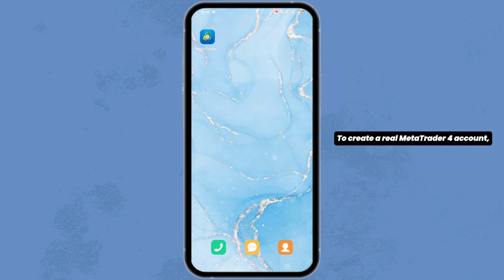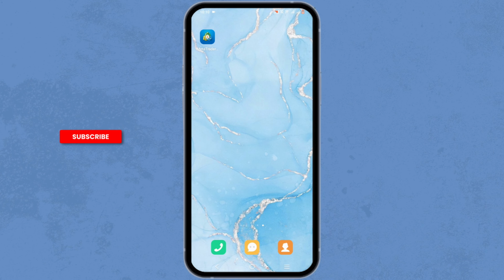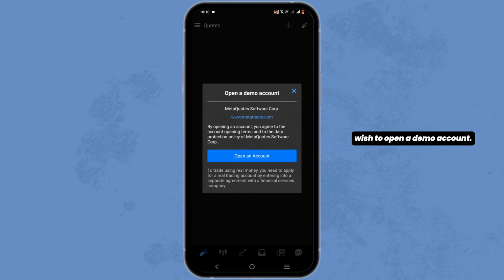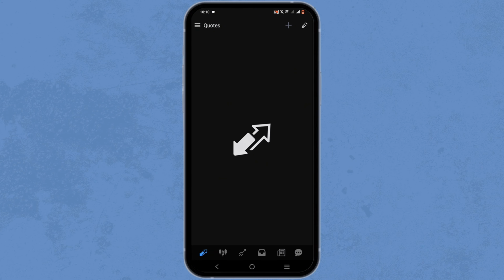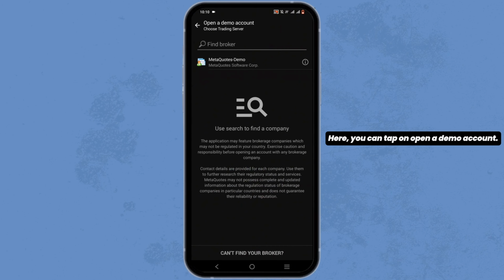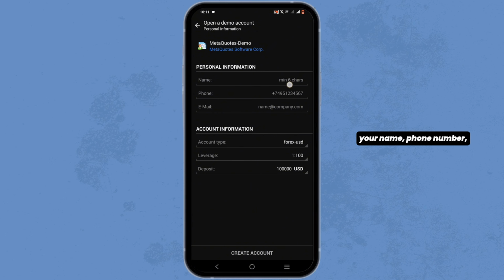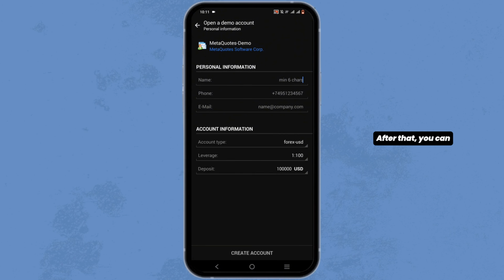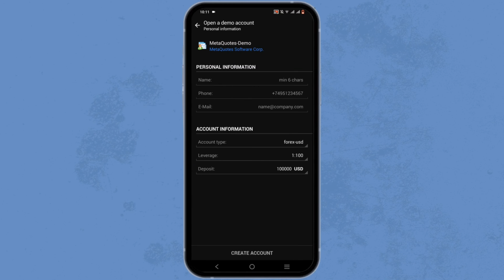How to Create Real Metatrader 4 Account | MetaTrader 4 Real Account Sign Up & Registration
Looking to create a real account on MetaTrader 4 (MT4)? In this video, we’ll guide you step-by-step through the process of signing up and registering for a live trading account on MT4, so you can start trading in the real market.